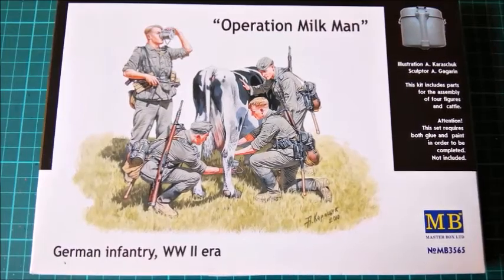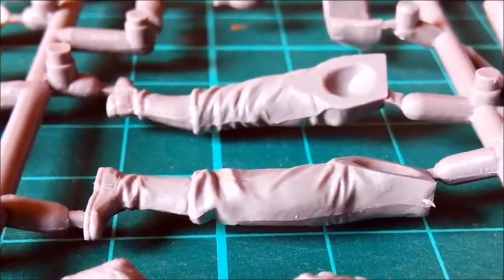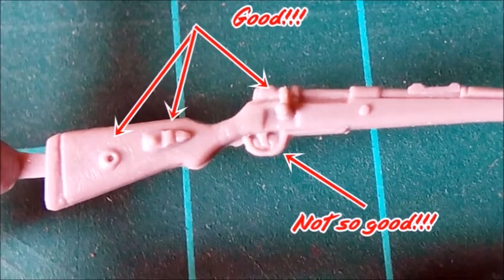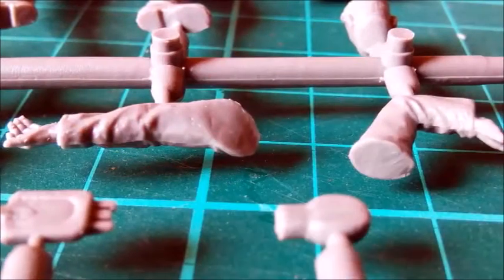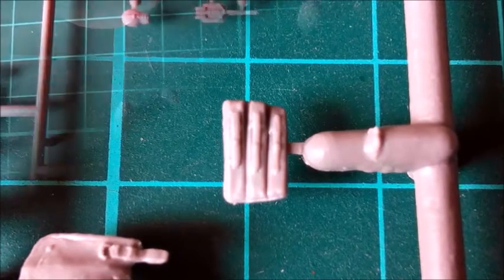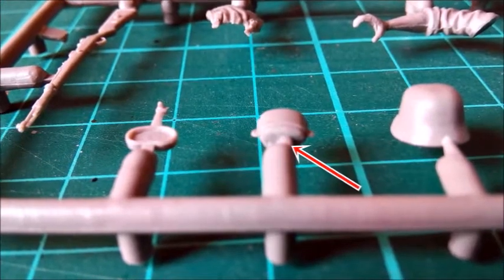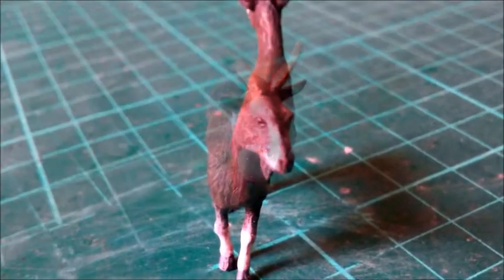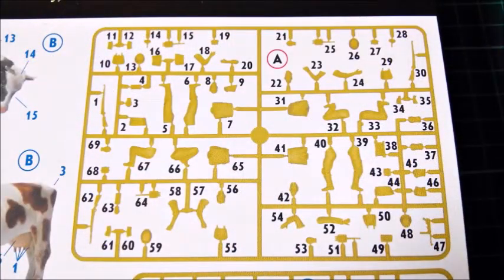Inbox Review - MasterBox Kit MB3565, 'Operation Milk Man'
REVIEW ON MASTERBOX KIT #3565, „OPERATION MILK MAN“, GERMAN INFANTRY, WWII,

ALL LINKS AT THE END OF THE DESCRIPTION!!!

Hi, guys! I can't remember why I purchased this figure set anymore, but it is like it was waiting in my stash for the „Say Cheese“ GB.

This review is longer than most other reviews I did. The reason is that I want to change the format a bit. You'll see more close ups of each part from different angles. That way we can find possible flaws easier. Let's see how this turned out.

Kokomo Arnold – Milk Cow Blues
Soldatenlieder –  In Einem Polenstädtchen, Oh Du Schöner Westerwald, Annemarie, Erika, Wenn Wir Marschieren, Mädel Gib Mir Deine Hand, Mir Hat Ein Kleines Vögelchen Gesungen